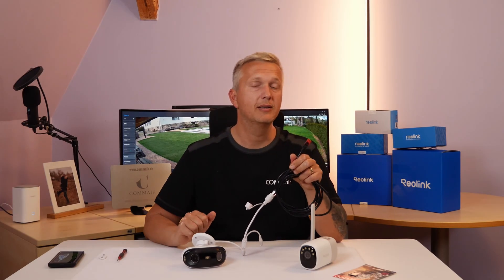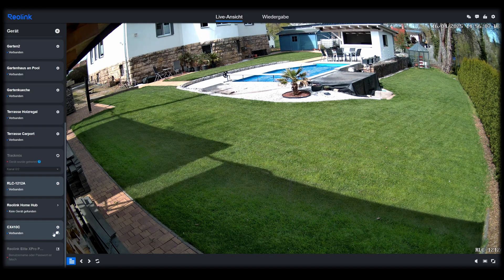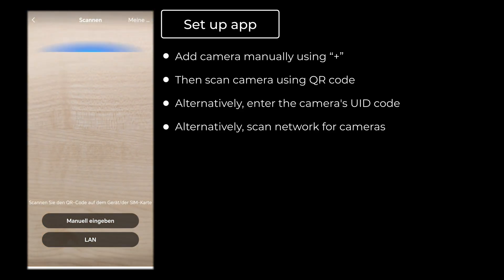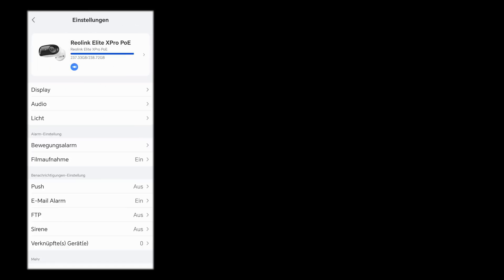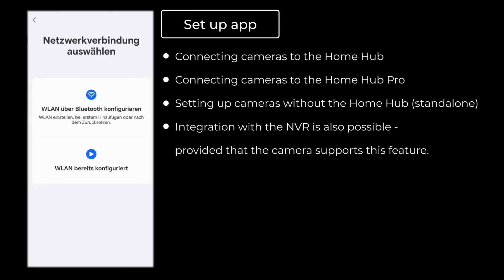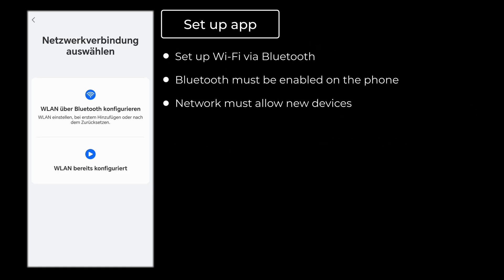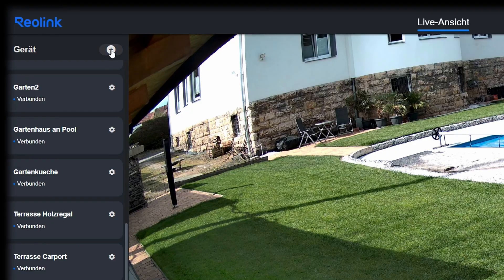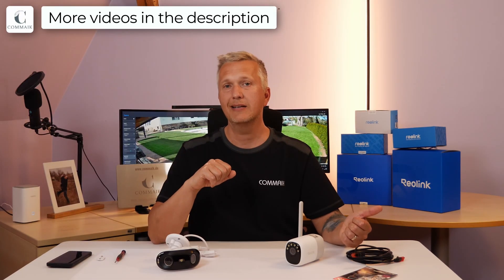How to Set Up Reolink PoE & WiFi Cameras: Step-by-Step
Learn how to set up Reolink PoE and WiFi cameras step-by-step in this comprehensive guide. In this video, I walk you through the simple process of installing and configuring the Reolink Elite X Pro PoE camera and the Reolink Altus WiFi battery-powered camera for both your computer client and mobile app. Whether you’re upgrading your outdoor surveillance system or exploring smart home security options, this video has you covered.

Here’s what I show you:
✅ How to connect and power the Reolink Elite X Pro PoE camera using a network cable and PoE switch.
✅ Step-by-step instructions for registering the camera on the Reolink client and setting secure passwords.
✅ How to configure the Reolink Altus WiFi camera using the Reolink app and Bluetooth for seamless wireless integration.
✅ Tips for troubleshooting common issues, like network detection problems and manual camera registration.
✅ How to access live camera feeds, adjust settings, and optimize your video streams for clear 4K Ultra HD footage.

This video is perfect for beginners and tech enthusiasts looking to set up and manage Reolink cameras with ease. I also share insights on connecting cameras to additional devices like NVRs or the Home Hub for advanced functionality.

You can find a detailed blog post with lots more information on my

Amazon Product Links*:
🔗 Reolink Store - Wireless Security System (Amazon)
🔗 Reolink Elite WiFi
🔗 Reolink Altas

🔗 Reolink Home Hub
🔗 Reolink Home Hub Pro
🔗 SD card for surveillance camera

🔗 Reolink 36-channel NVR
🔗 Hard drive for NVR
🔗 Reolink 16-channel NVR with 4 TB HDD
🔗 Reolink NVR set with 8x 8MP cameras

🔗 Reolink Argus 4 Pro
🔗 Reolink Altas PT Ultra
🔗 Reolink 12MP camera
🔗 Reolink 4K camera PoE with optical zoom
🔗 Reolink WiFi Camera with Optical Zoom

🔗 PoE Switch
🔗 PoE Injector
🔗 PoE 8-port injector

🔗 Bullet connection box
🔗 Dome connection box

CHAPTERS:
00:00 - Intro
00:45 - Reolink Elite X Pro PoE Setup Guide
04:29 - Reolink Argus 3 Pro Setup Tutorial

This video was originally created in German for the channel and then translated into English.